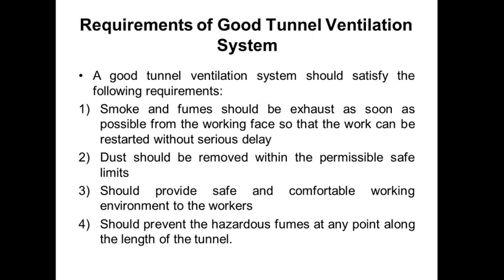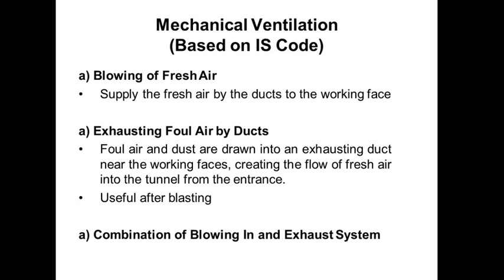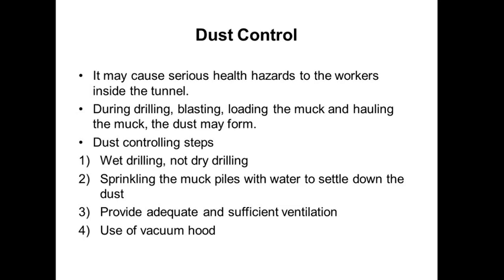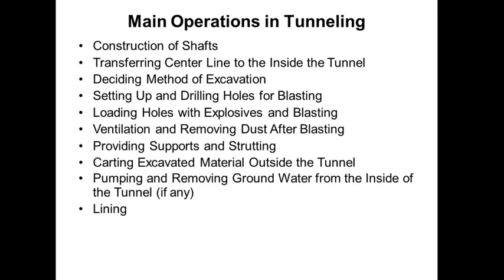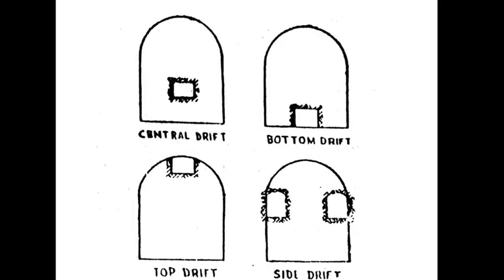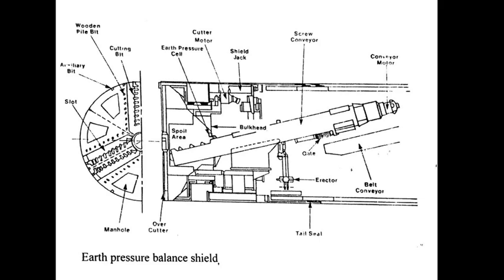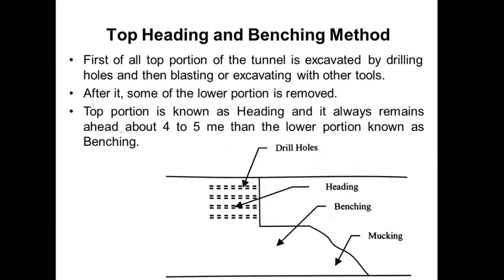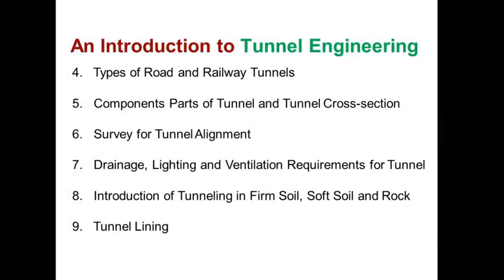Tunneling-4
Methods of tunnel construction in soft and hard rock